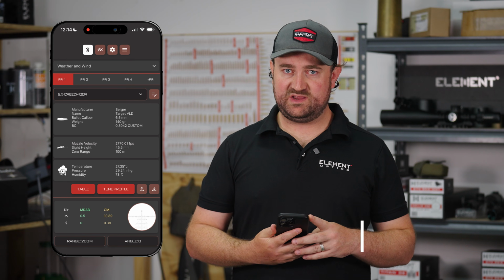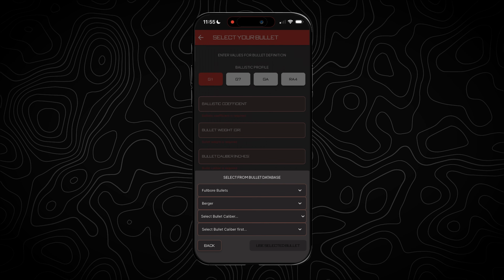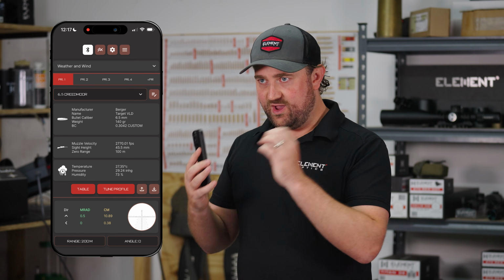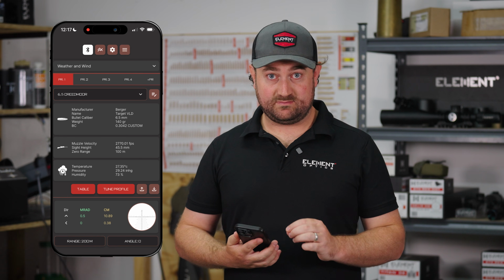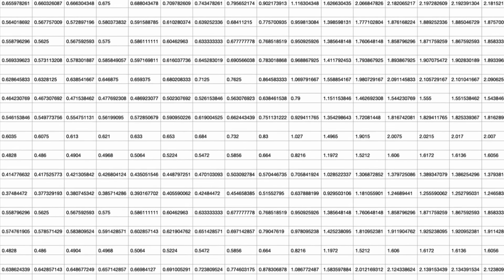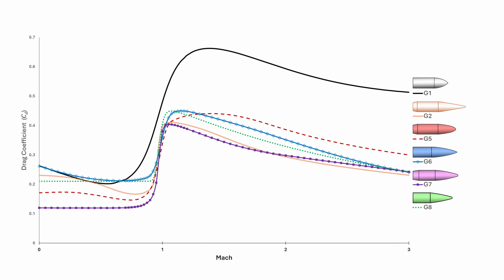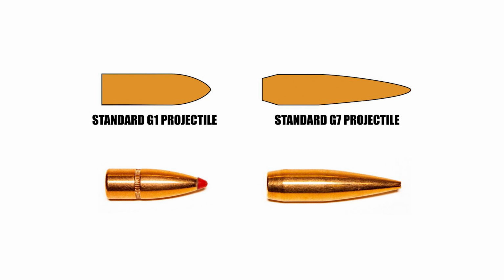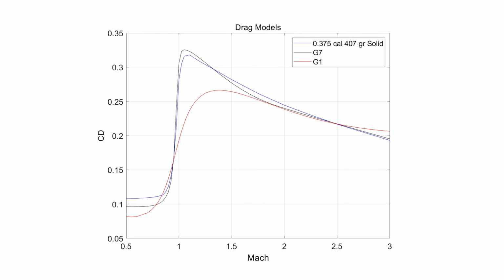Custom Drag Models | Element Ballistics App Tutorial, Part 4